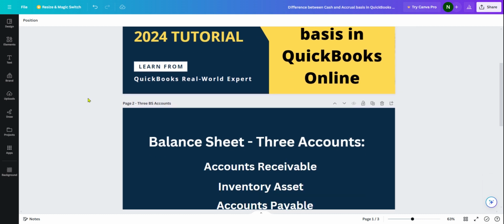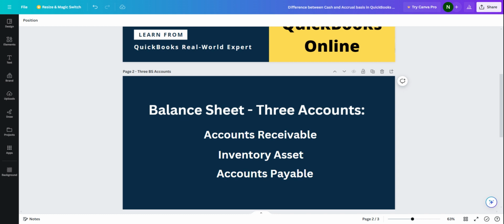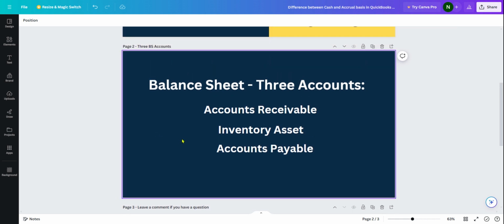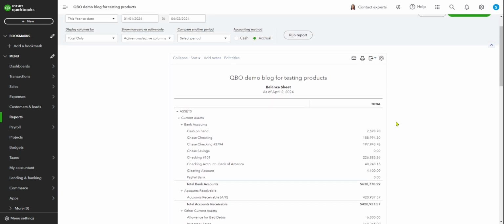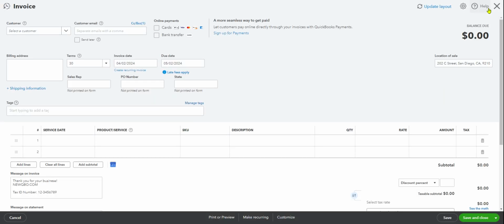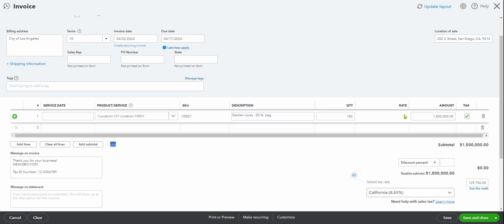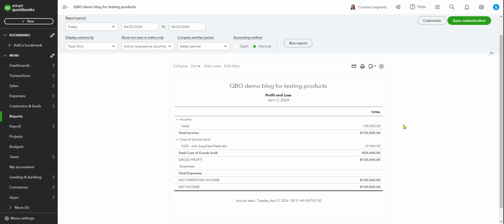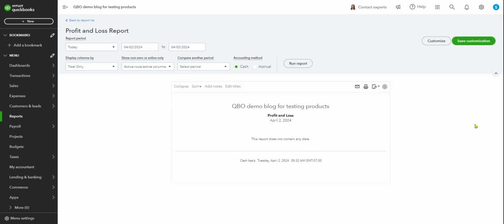ACCOUNTING - Difference between Cash and Accrual Basis in QuickBooks Online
ACCOUNTING - Difference between Cash and Accrual Basis in QuickBooks Online 2024